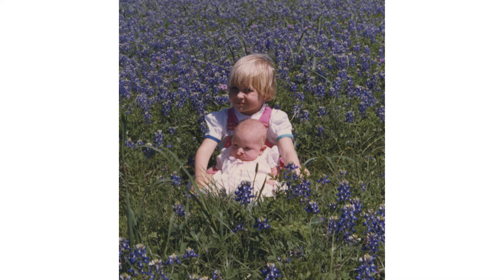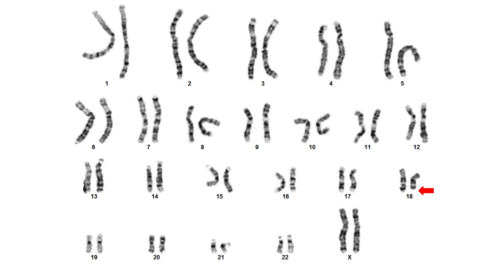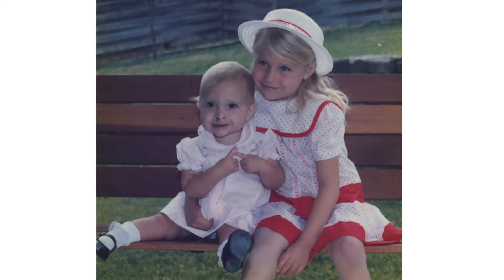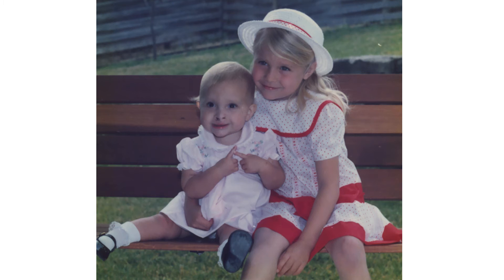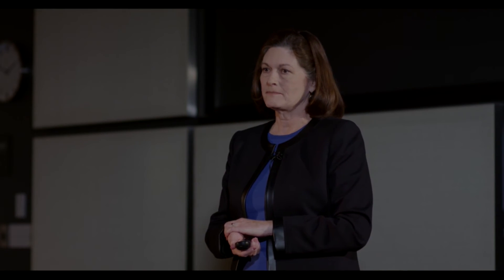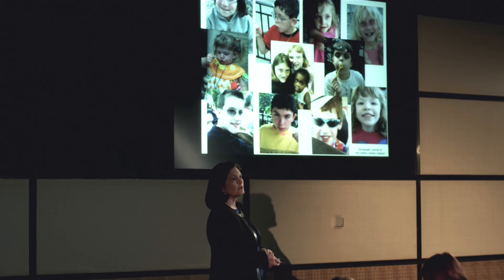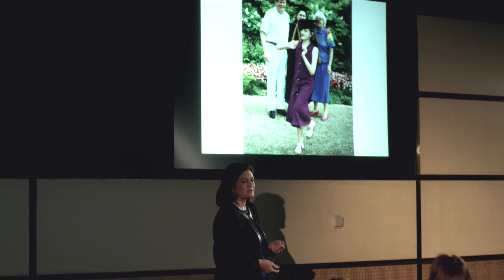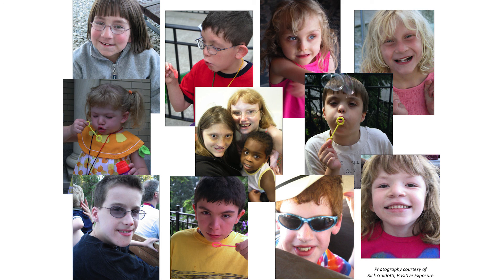The Inspiration for the Chromosome 18 Research Center - Jannine D. Cody, PhD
The Inspiration for the Chromosome 18 Research Center
Jannine D. Cody, PhD
Professor of Pediatrics
Division of Genetics and Metabolic Disorders
The Chromosome 18 Clinical Research Center